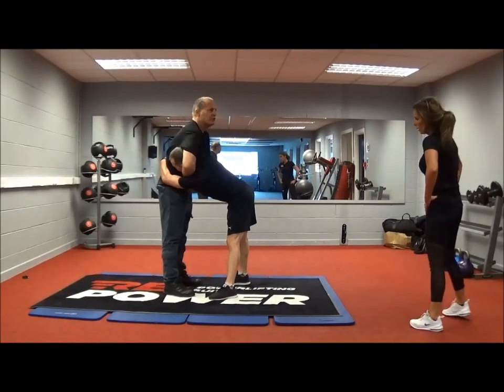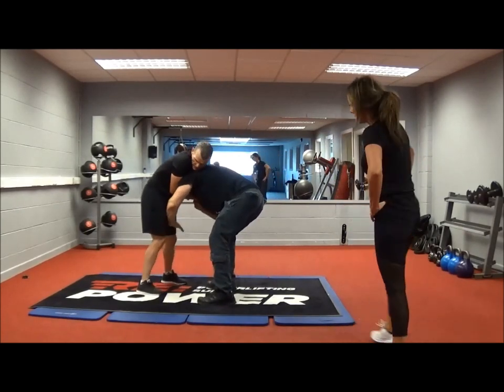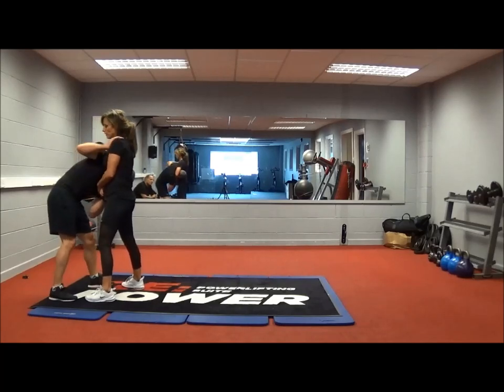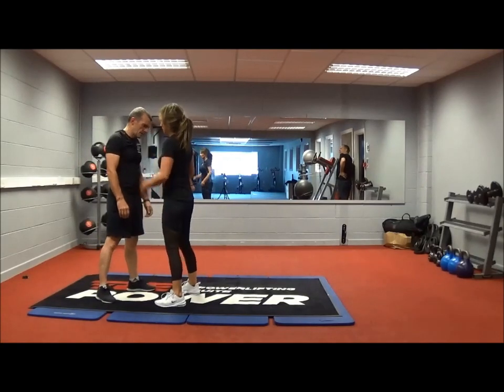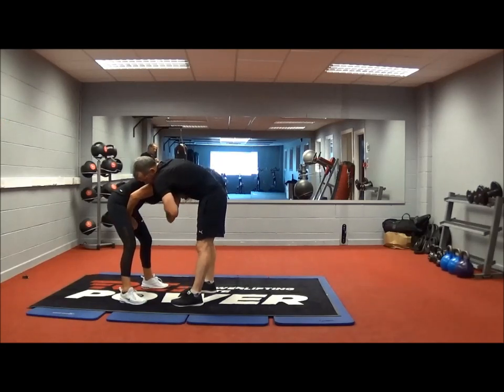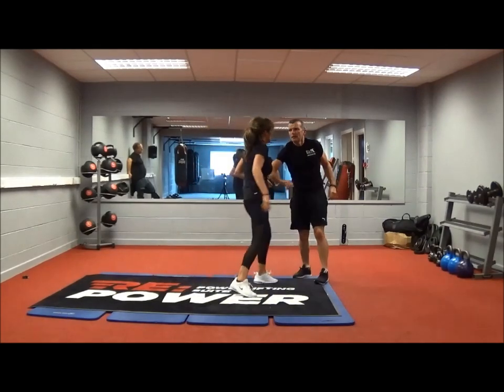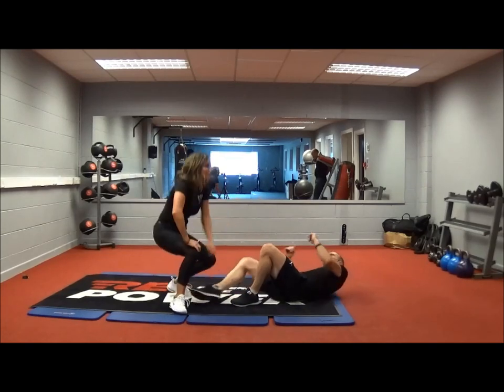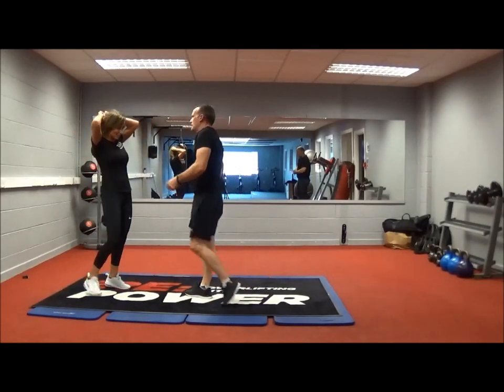KRAV MAGA GUILLOTINE DEFENCE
The Accumulated knowledge of man obtained over generations by observation trial and error and analysis is not applicable unless complete! Man's factor is the cause for this and multiple men are multiple causes as well.
Past knowledge is gathered, analyzed and documented for the purposes of applying, preserving and succeeding in desired future actions. The more complex the knowledge is the more complex it gets to master it.
The chain of obtaining knowledge has been broken many times and will be broken again and again.
They key is having sufficient detailed mastery of useful key elements of a system that is complete. If you dont have it, anything can go wrong at anytime!
The book Krav Maga - Use Your Body as a Weapon will walk you through the complexity of the most efficient hand-to-hand fighting training system and the intensive steps to master it. Pure Krav Maga - Self Defense Mastery DVD set is an invaluable tool for self study as well that complements the book!
The Author is the third in lineage Israel Defense Force Krav Maga Chief Instructor in the Fighting Fit Academy certifying Israel Defense Force Krav Maga Instructors. His follow up civilian 15 year career as a certified public accountant in auditing of large investment partnerships contributed to the documentation of such a complex but quick and intensive training system.